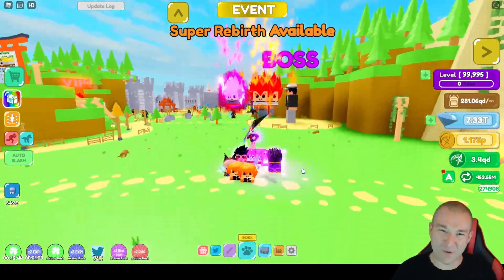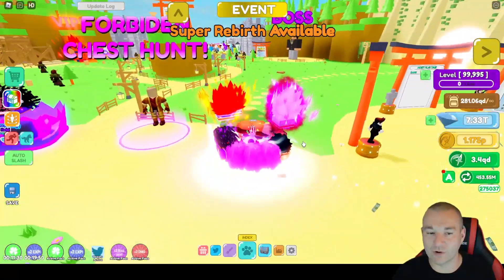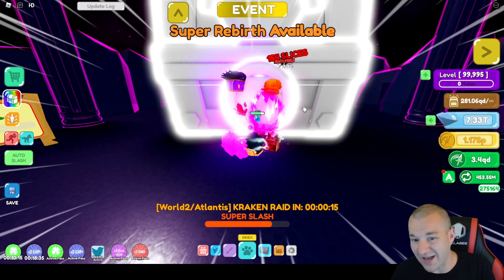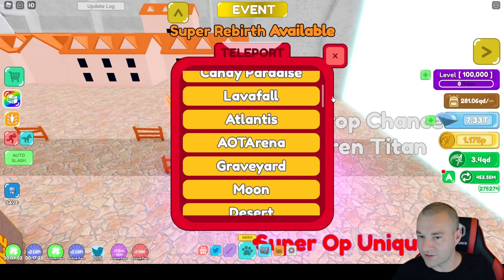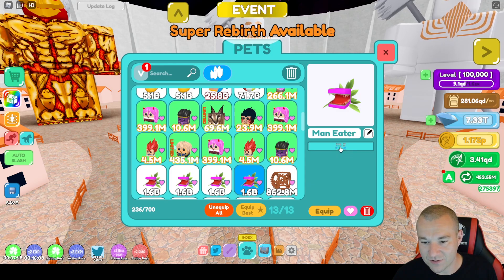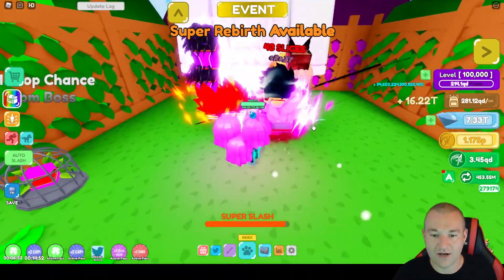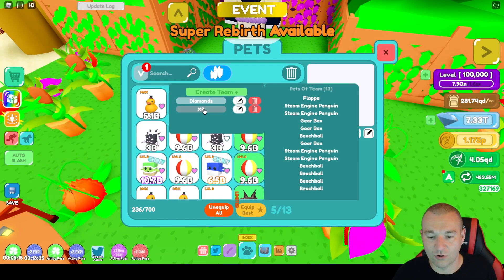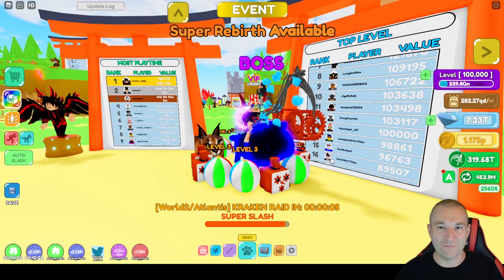LEVEL 100,000! TIPS TO GAIN MORE XP... Slashing Simulator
I reached the HUGE level 100,000 using these strategies and tips in Slashing Simulator Roblox.